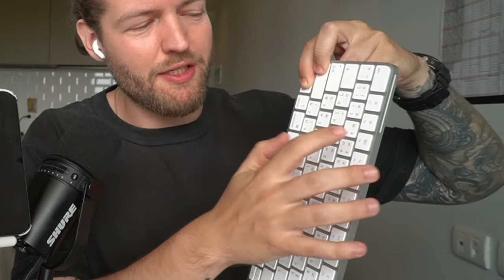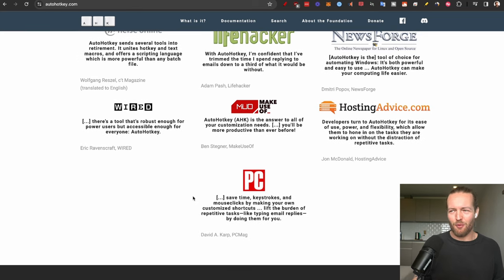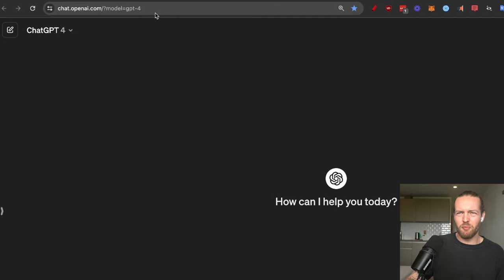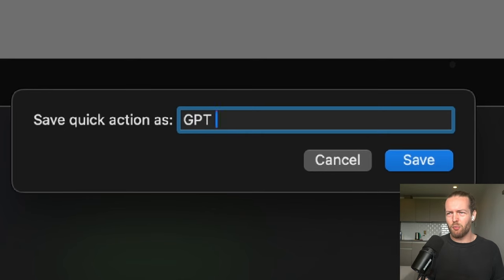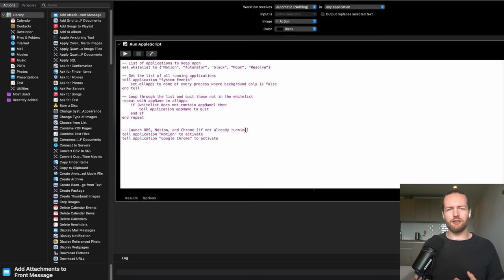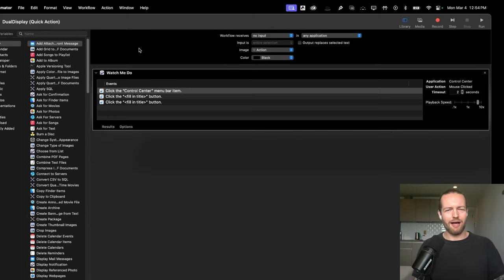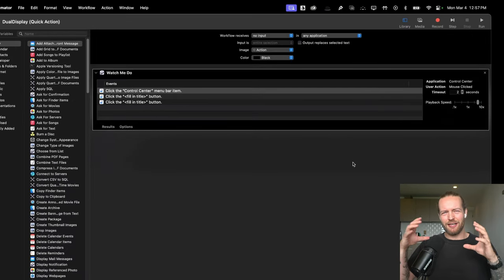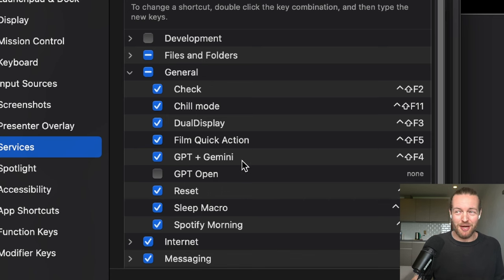The #1 AI Automation I Use Daily [Better Than Zapier]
Your Top Ecommerce Designer in the Age of AI.
One-stop image marketing capabilities to merchants on many e-commerce platforms such as Shopify, Amazon, Ebay, Etsy and Tiktok Shop. Prices are far lower than traditional models.

00:00 - Intro
00:51 - Step #1 - Get Software
01:24 - STEP #2 AUTOMATE YOUR FIRST TASK
03:38 - STEP #3 ADD KEYBOARD SHORTCUT
04:42 - step #4 - COPY MY AUTOMATIONS
07:51 - EXTRA AUTOMATIONS